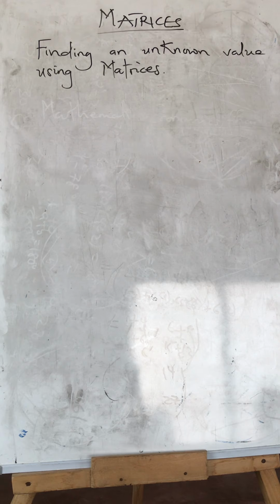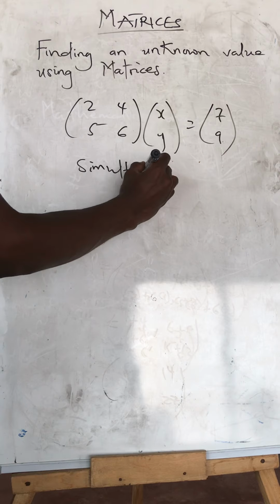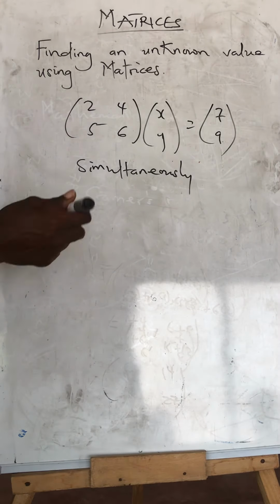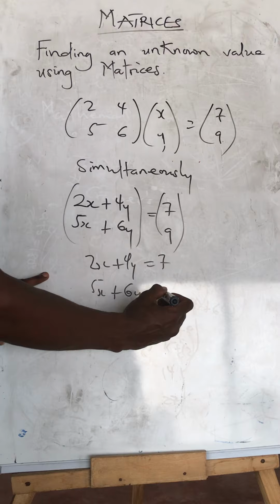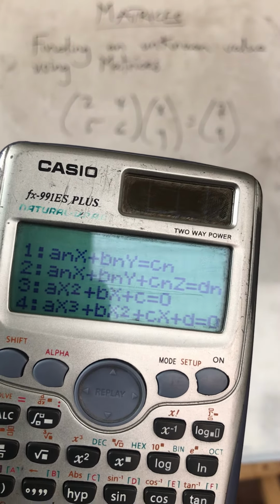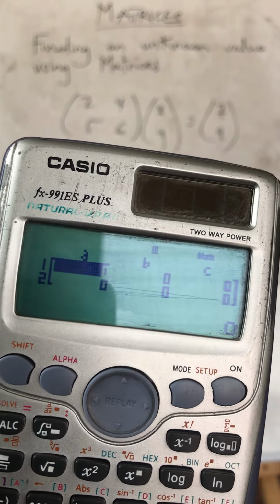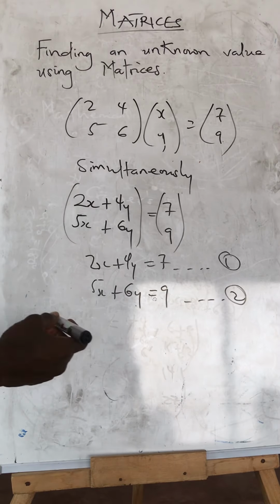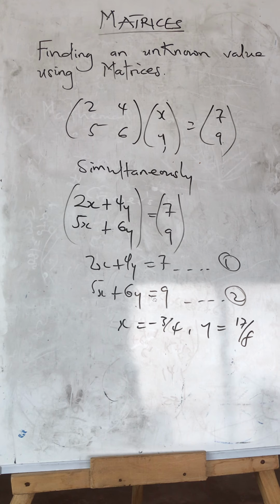Matrices: Finding an unknown value or a variable(say X,Y and Z)